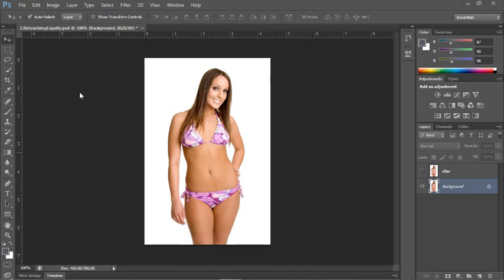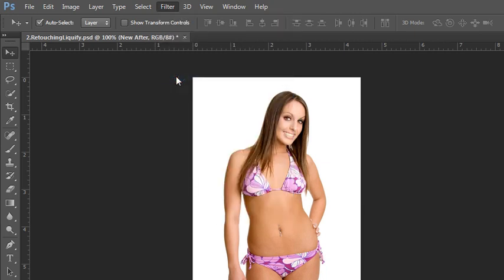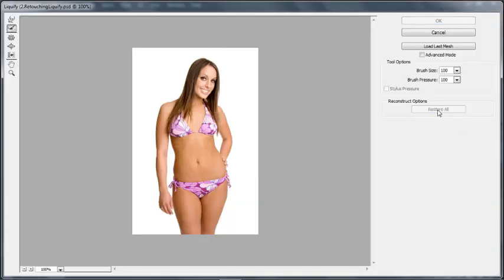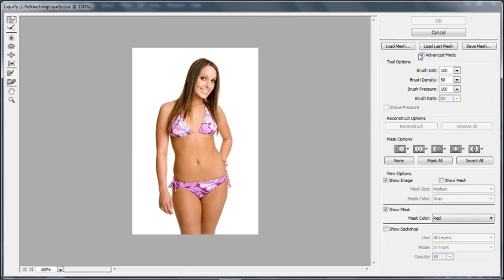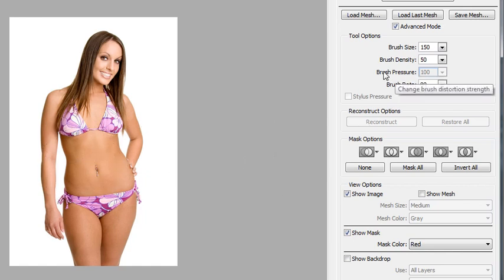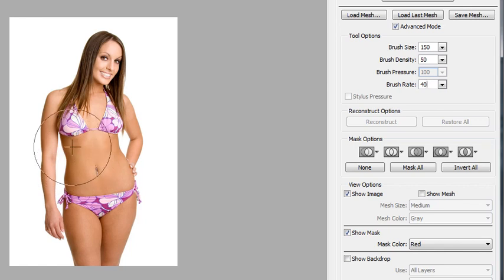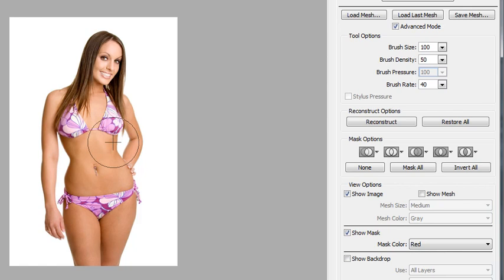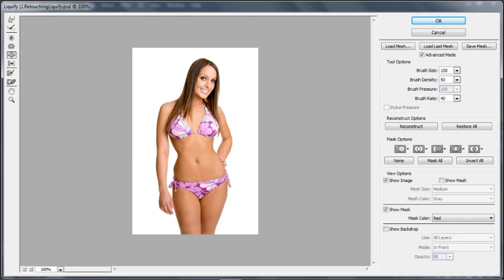0503.3. Beauty Retouching using Liquify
0503.3. Beauty Retouching using Liquify